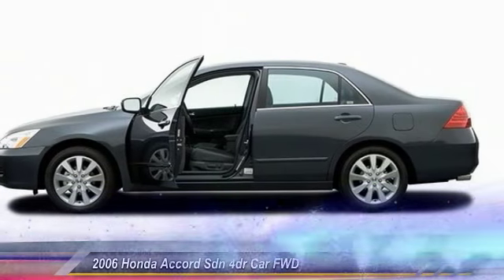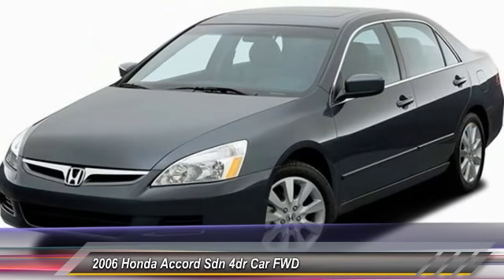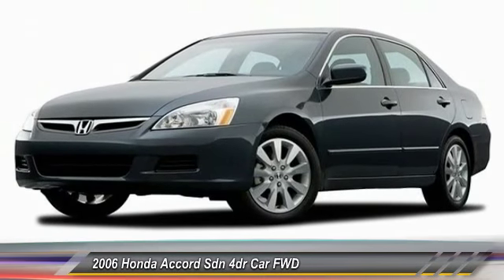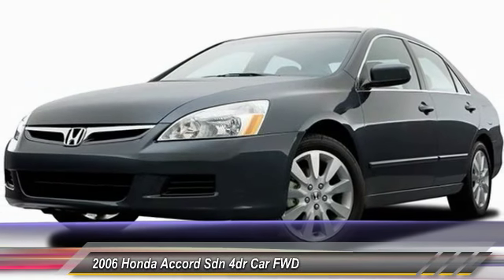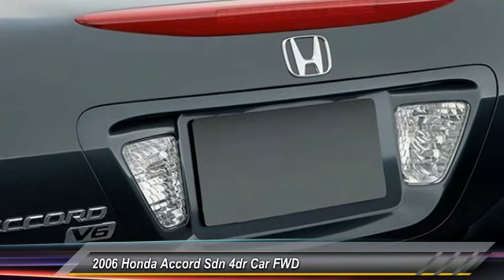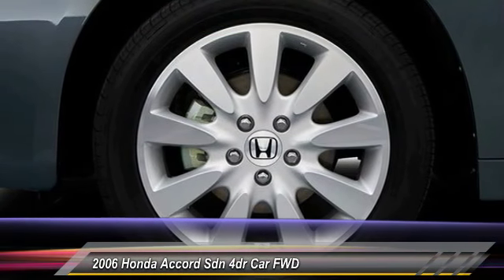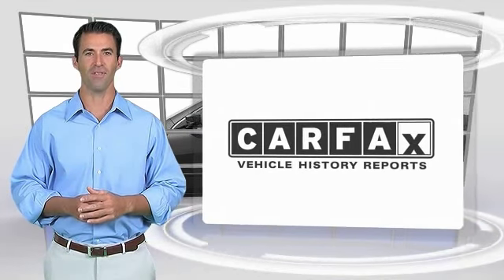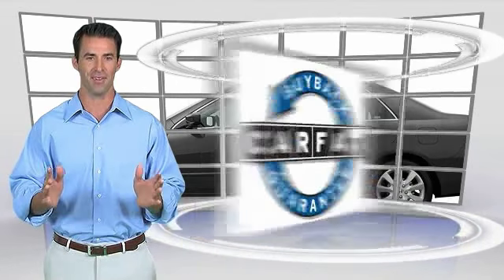2006 Honda Accord Sdn Columbia SC 24336-2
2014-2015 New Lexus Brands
2006 Honda Accord Sdn EX-L V6 with NAVI